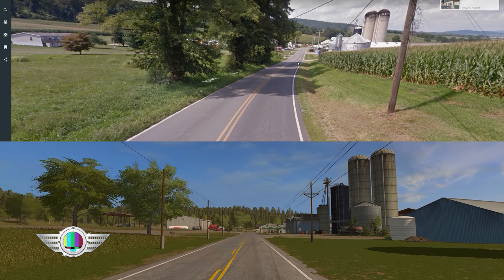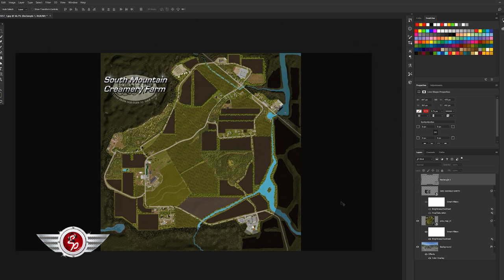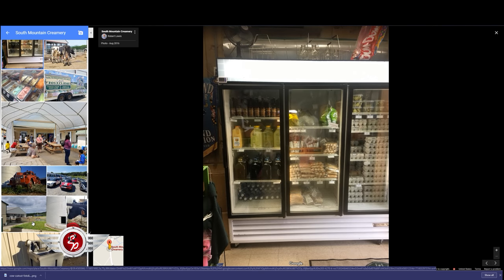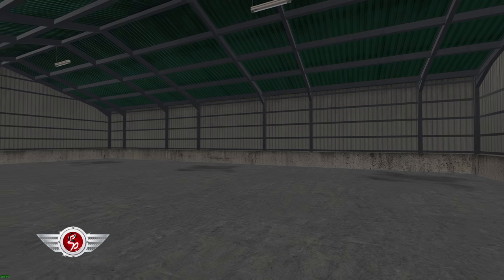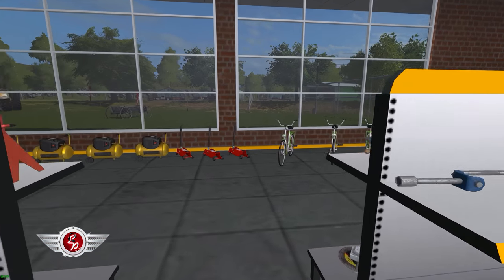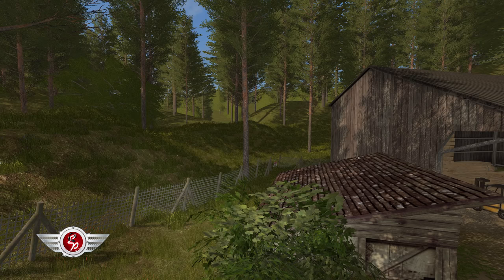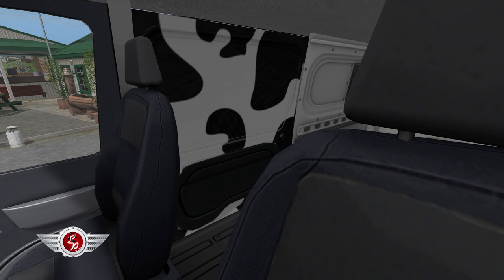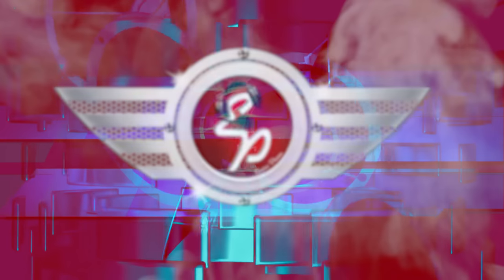ᴴᴰ South Mountain Creamery-Virtual vs Real Comparison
South Mountain Creamery-Black Sheep Modding-FS 17

Let's take a stroll through the real South Mountain Creamery in Maryland, USA and compare it side by side to the Farming Simulator version created by Black Sheep Modding.

I also have included some bonus content and a surprise just for you to take home :D

South Mountain Creamery was featured by
Guy Fieri-Diners-Drive-ins and Dives TV show.

►THE SIMULATION GAMING SOCIETY (sGs)

 Founders:
    Duck Zorly Gaming

CREDITS AND OTHER HELPFUL LINKS